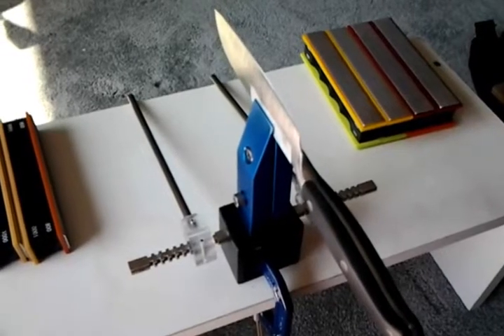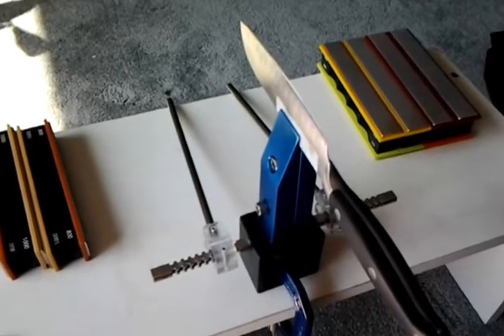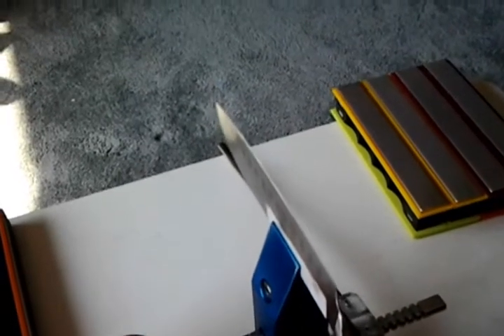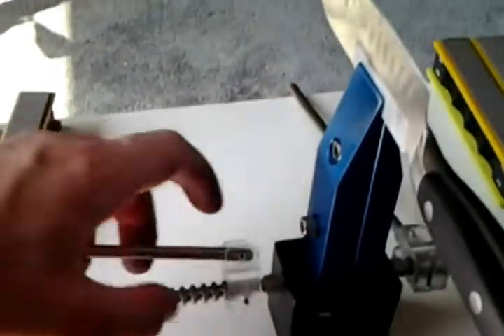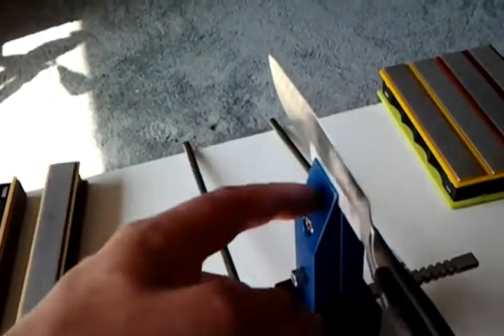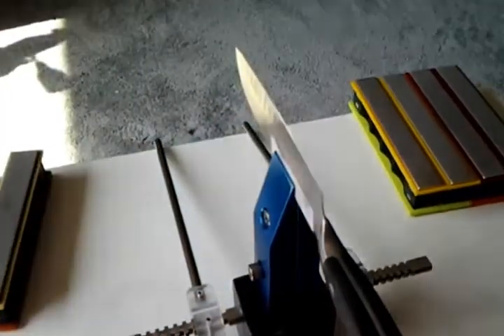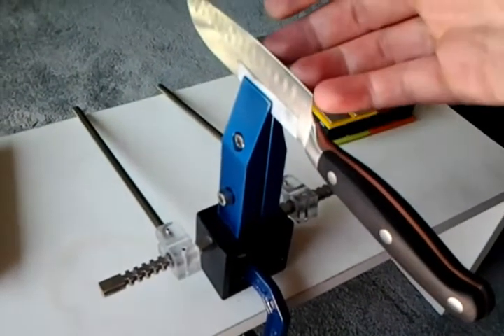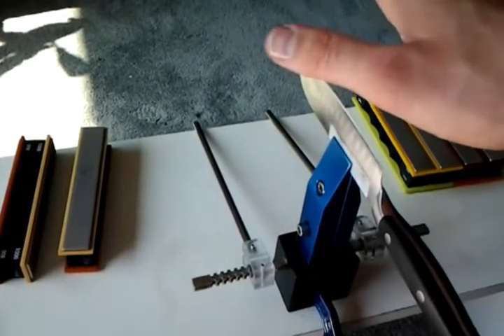Wicked edge Field and sport: initiall thoughts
I can genuinely say that most of these issues are due to my lack of experience with the system. Hopefully watching some more videos and participating in the Wicked Edge forums will help me get a truly wicked edge.